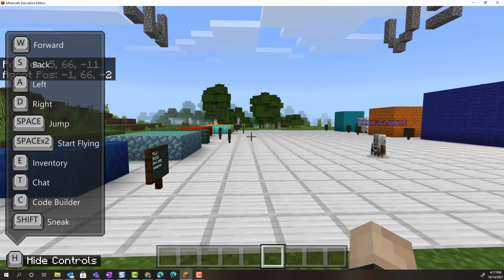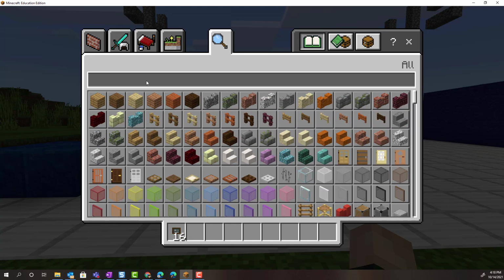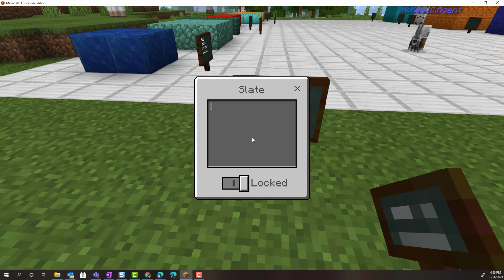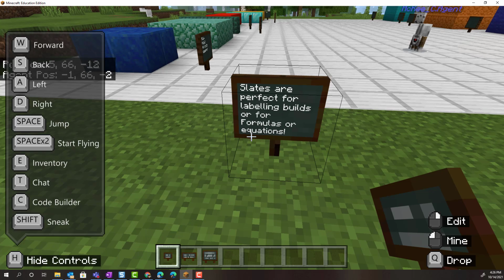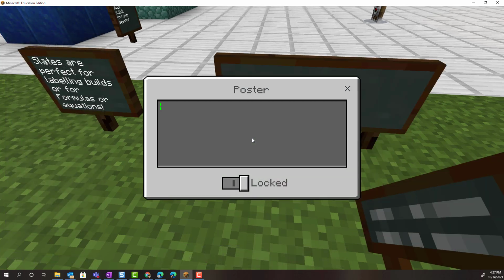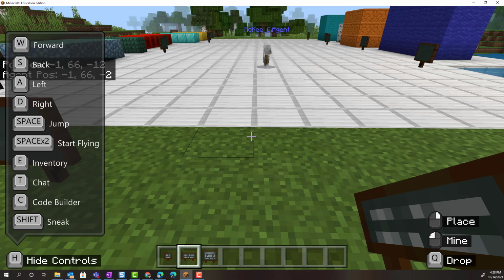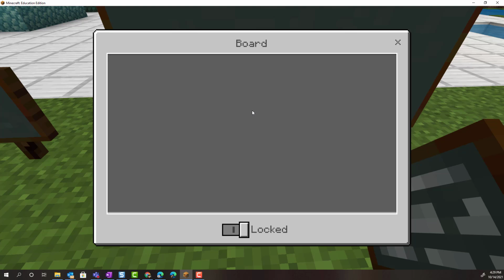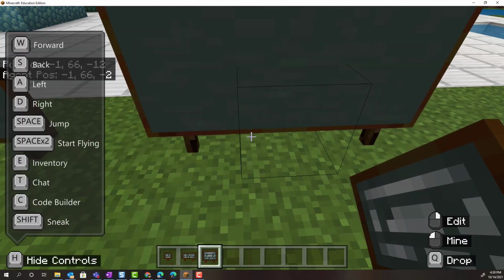Minecraft Education Edition: Using Slates Posters and Boards to Demonstrate Learning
Slates, Posters, and Boards allow teachers to share more information about concepts explored in the world as well as provide detailed instructions for learning activities. These tools are also ideal for students demonstrating their learning and understanding through builds in Minecraft. Students can use Slates, Posters, and Boards to label builds, explain their thinking or understanding of a concept, and provide more detailed explanations and reflections.